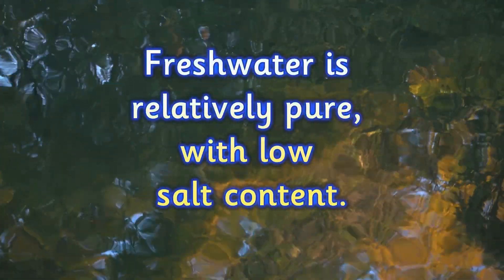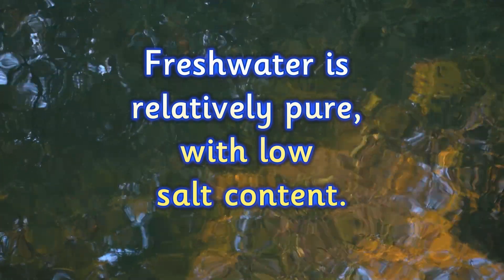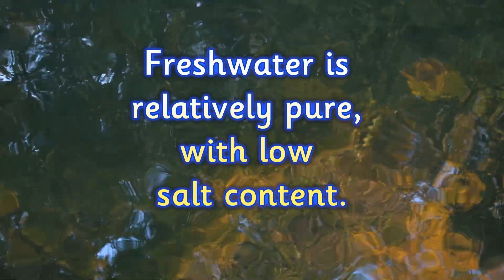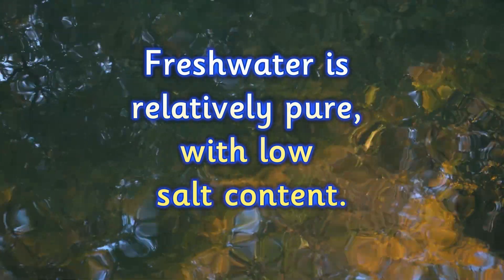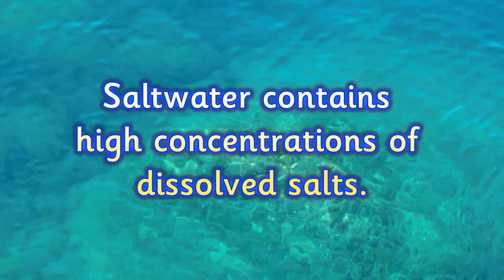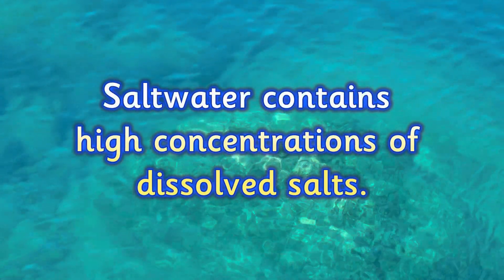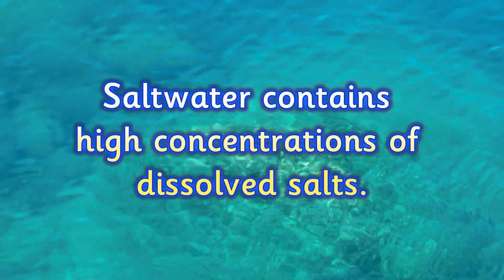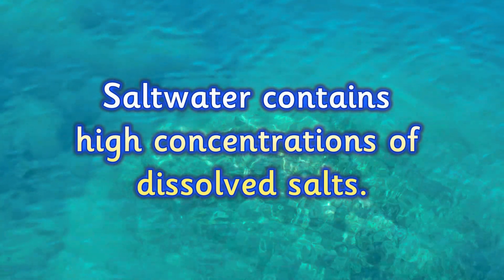TYPES OF WATER IN NATURE for kids | Miss Ellis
DIFFERENT TYPES OF WATER IN NATURE | Miss Ellis

In this video you will find lots of examples of the 3 main types of water found in nature, saltwater, freshwater and brackish water. Miss Ellis shows you examples videos of the different types of water, for examples steams, rivers, seas and ponds.

👂Miss Ellis has a growing collection of maths games and videos, to see them all please click on the

📚Did you know Miss Ellis has a channel dedicated to stories and poems called Love2Read with Miss Ellis?📚

If you enjoy Love2Learnwith Miss Ellis, you can show your support by buying her a coffee ☕️💕